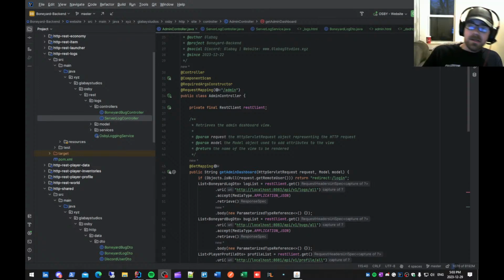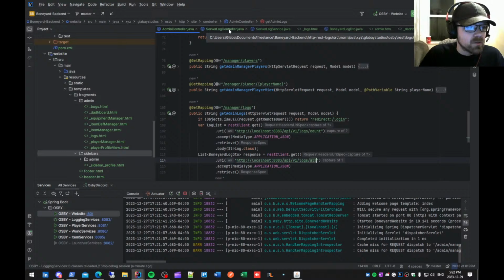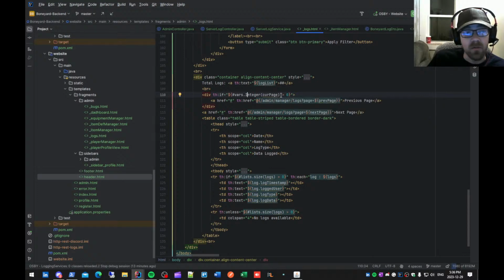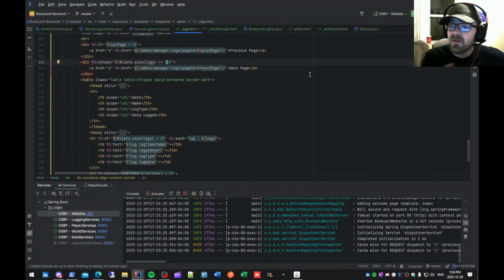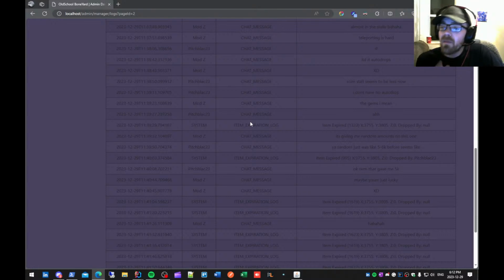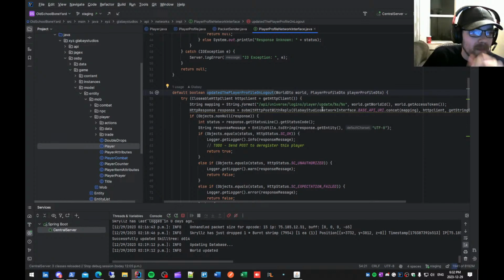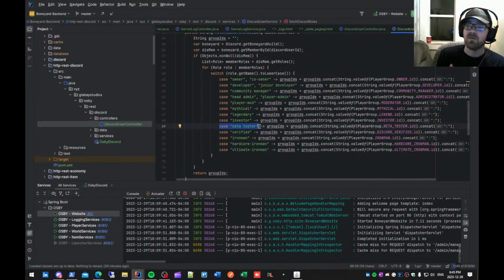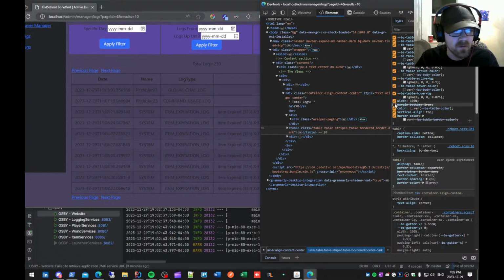Pt 7: Breaking Monoliths: From Monolithic to Microservices!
🚀 Breaking Monoliths: From Monolithic to Microservices! 🚀

Join us for an exciting livestream as we dive deep into the world of software architecture!
👩‍💻👨‍💻 In this session, we'll explore the transformation of a monolithic application into a microservices-based architecture!

🔍 Agenda:
1️⃣ Understanding Monoliths:
What exactly is a monolithic application? We'll dissect the components and discuss the challenges of maintaining a monolithic architecture.

2️⃣ Transition to Microservices:
Discover the benefits of breaking down a monolith into microservices. We'll walk through the process and discuss key considerations.

🎉 Why Should You Tune In?
- Gain insights into modernizing software architectures.
- Learn best practices for transitioning from monoliths to microservices.
- Understand the role of Kafka in enhancing communication between services.
- Participate in a live Q&A session with our expert panel.

🚀 See you all there for an epic journey from monoliths to microservices!